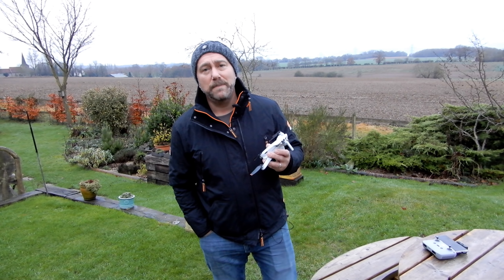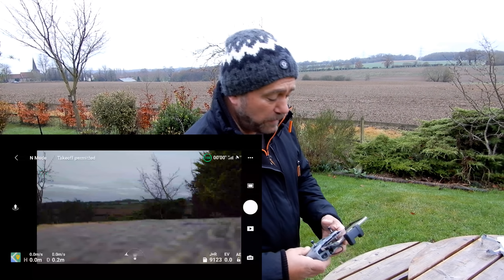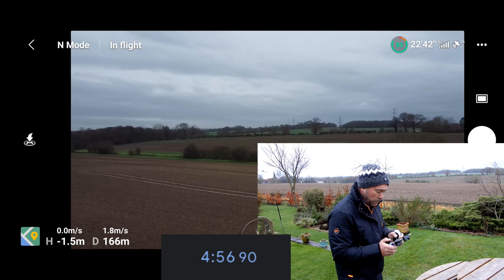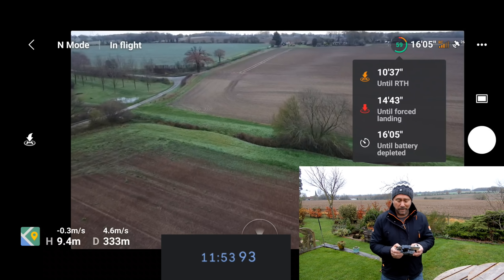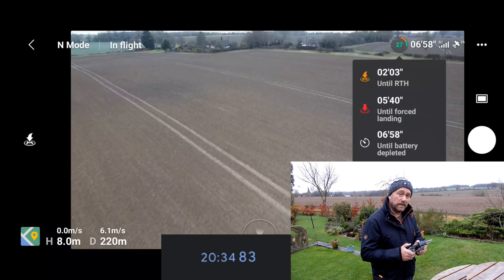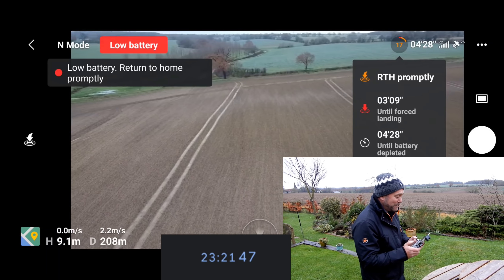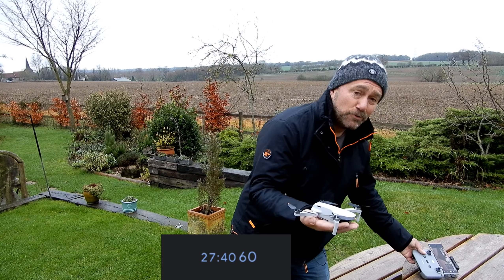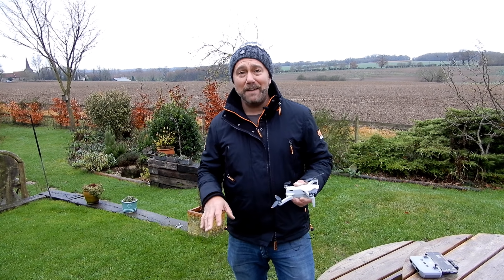DJI Mini 2: Max Flight Time Battery Test - What happens when you fly to 0% Battery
What's the longest flight time you can get from the DJI Mini 2?  Do you really get the 31 minutes that the specs state?  I do a continuous flight test flying slowly from 100% battery right through the Auto RTH, through the Critical Battery and override the Forced Landing.  I push the Mini 2 right down to zero battery to show you what happens and how long you can fly for.

**Thinking of getting the DJI Mini 2, the Mavic Air 2, the Mini or any
other DJI drone or gimbal? Help me & my channel by clicking through
to DJI or Amazon to look at their offers.
more stuff to test and review for you.

DJI Mavic Mini 1: UK USA

Sandisk 64Gb Ultra high speed write / read Micro SD: